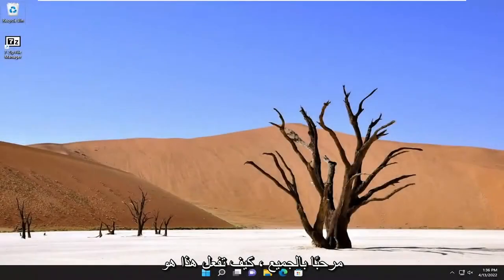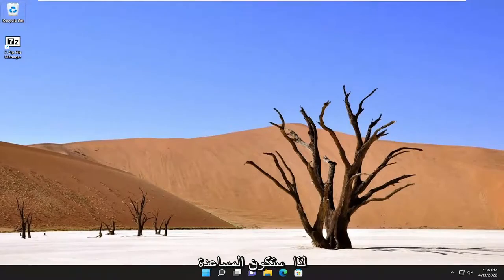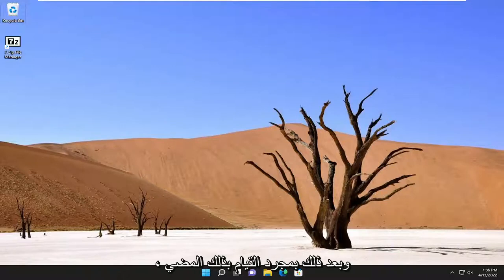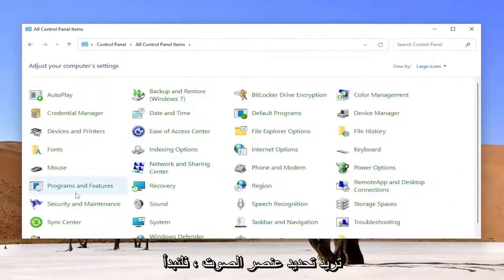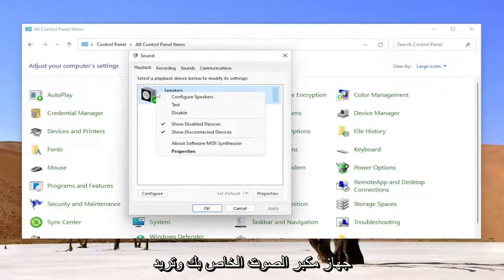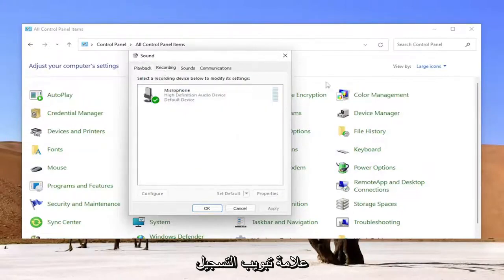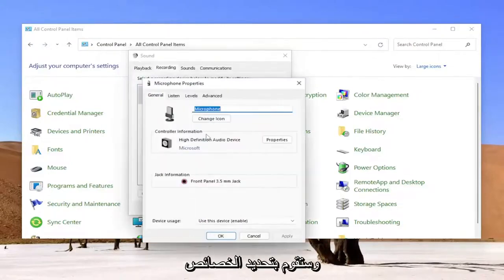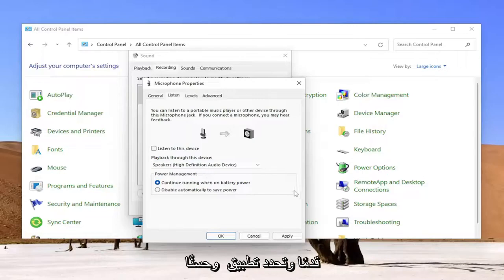كيفية تشغيل الصوت على سماعات الرأس ومكبرات الصوت في نفس الوقت على Windows 10/11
كيفية تشغيل الموسيقى من خلال مكبرات الصوت أثناء استخدام سماعات الرأس على جهاز الكمبيوتر [تعليمي]

هل يمكننا تشغيل الموسيقى من خلال مكبرات الصوت الخاصة بنا أثناء استخدام سماعات الرأس؟ نعم نستطيع. يمكننا بالفعل استخدام جهازي صوت مختلفين في نفس الوقت. اليوم ، في هذا المنشور ، سنتعرف على ثلاث طرق يمكننا من خلالها استخدام كل من سماعات الرأس ومكبرات الصوت في وقت واحد على جهاز الكمبيوتر الذي يعمل بنظام Windows 10 و Windows 11.

المشكلات التي تم تناولها في هذا البرنامج التعليمي:
تشغيل الموسيقى من خلال مكبرات الصوت أثناء استخدام سماعات الرأس
تشغيل الموسيقى من خلال مكبرات الصوت واللعب من خلال سماعات الرأس
كيفية تشغيل الموسيقى من خلال سماعات المراقبة
تشغيل الموسيقى على سماعات بلوتوث متعددة
كيفية تشغيل الموسيقى من خلال سماعات بلوتوث متعددة

هل تساءلت يومًا ما إذا كان من الممكن تشغيل نفس الأصوات من خلال مكبرات صوت الكمبيوتر وزوج من سماعات الرأس؟ ماذا عن تشغيل دفقين صوتيين مختلفين من خلال سماعات الرأس ومكبرات الصوت في نفس الوقت؟

كلا السيناريوهين ممكنان في Windows 11 وهو أسهل مما تعتقد. لكن أولاً ، لماذا تريد أن تفعل هذا؟